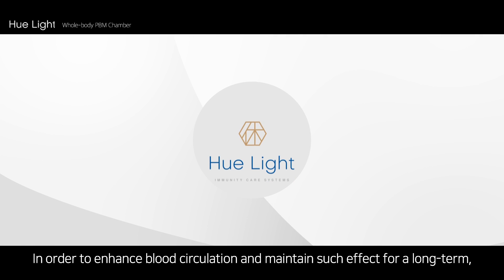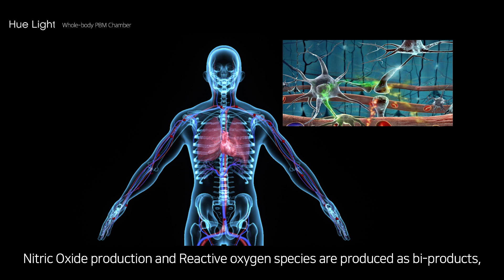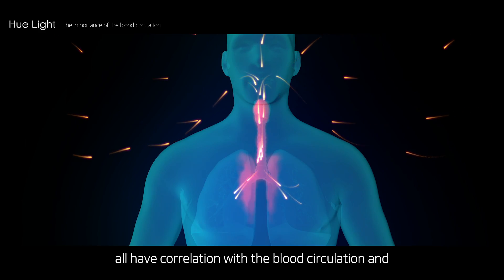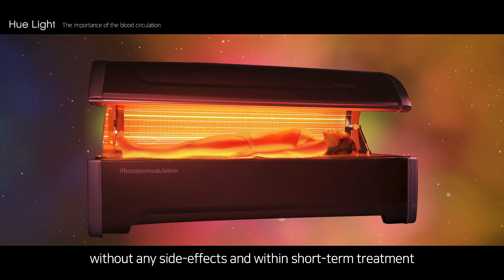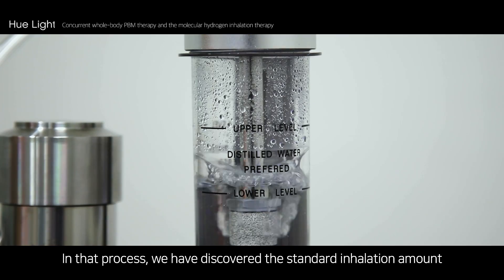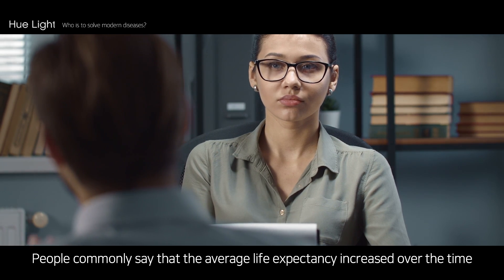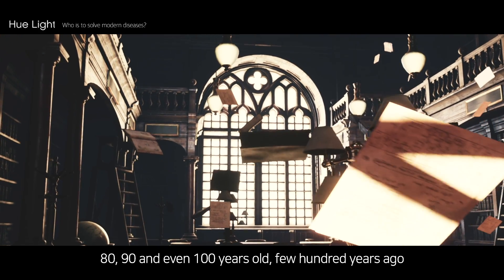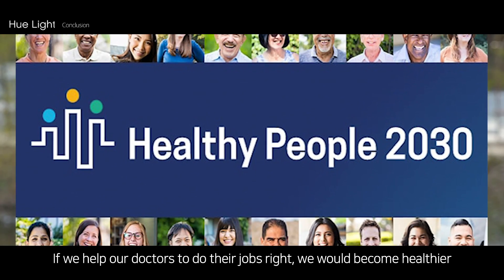[Hue Light] Natural Healing & Immune Health Care: Whole-body Photobiomodulation (PBM) Therapy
[Immune Health Care]
Hue Light’s Whole-body PBM Chamber!
It takes only less than 20 minutes for recovering the capillaries of the whole-body, increasing the elasticity of the blood vessels enhancing the blood circulation of the entire body. This leads to the recovery of the mind and body, activating the bioenergy through activated NO and ATP synthesis within the body.

Hue Light’s Whole-body PBM Chamber produces fast and consistent result, incomparable to any other devices for better blood circulation available in the global market.

Photobiomodulation (PBM) refers to a term in which particular wavelength of light penetrates to the mitochondria in the cells to activate ATP, NO, and ROS production. PBM has been acknowledged as a primary keyword as the future clinical method in the medical subject headings (MeSH) of the research papers published in the US National Institute of Health (NIH).

US FDA certified
Europe CE certified
ISO9001 certified
100% Made in Korea

Hue Light Co. Ltd.
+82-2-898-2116